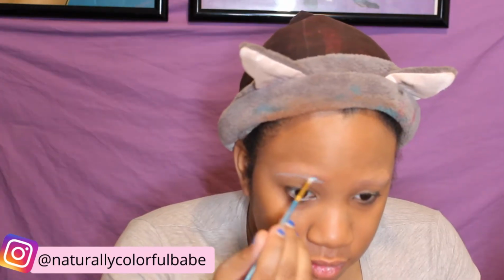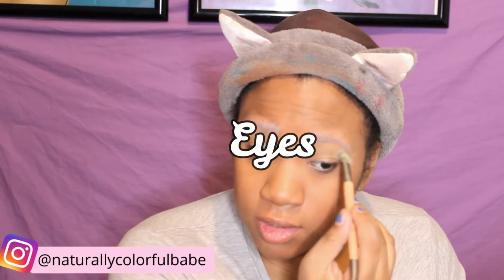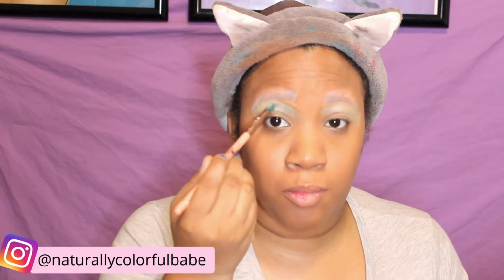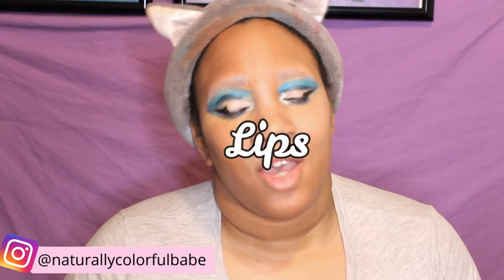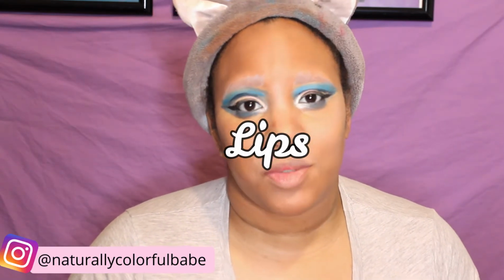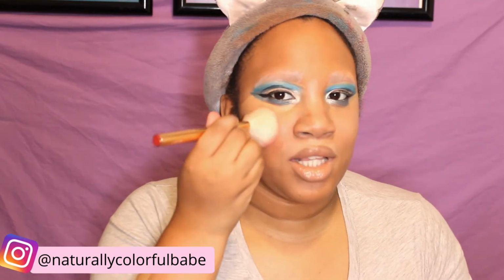Princess Yue avatar the last airbender makeup | Vlogmas Day 5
--🦄OPEN FOR MORE FUN✨
 Its Vlogmas day 5 and today we are going to do an avatar the last air bender look. Princess Yue is one of my favorite avatar characters so we are bringing her to life in this tutorial.

Lipstick: Colourpop: Bikini Bottom

😜For a geeky good time be sure to check out my Blog at naturallycolorfulbabe.com

✨Check out some more fun videos✨